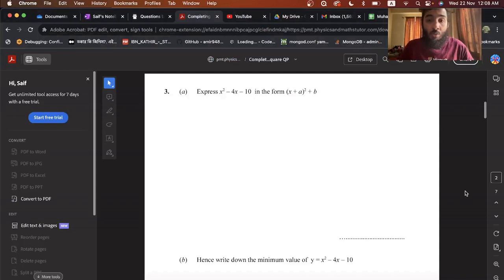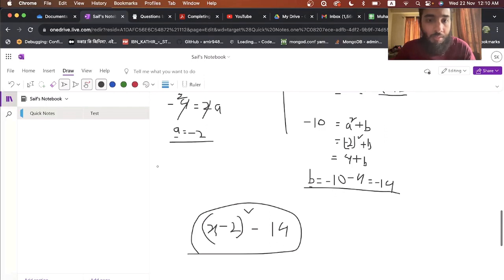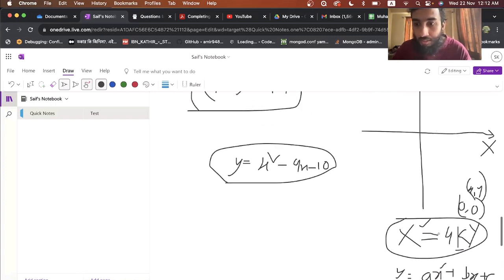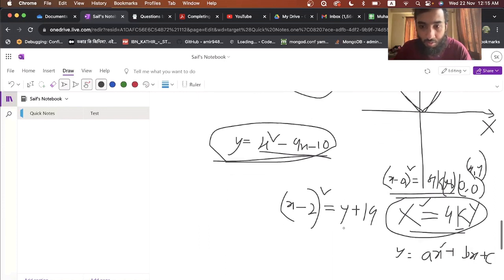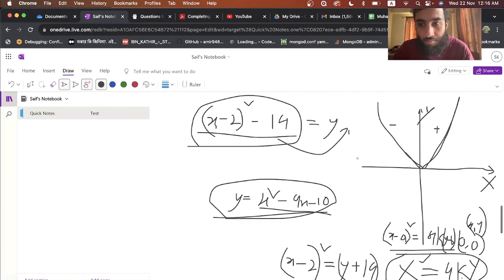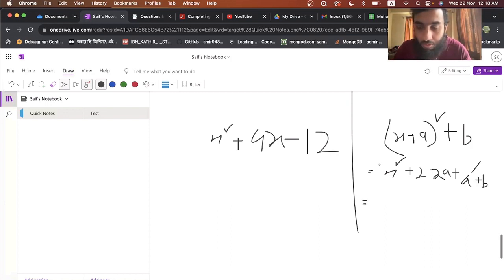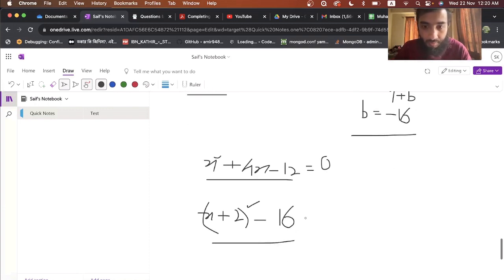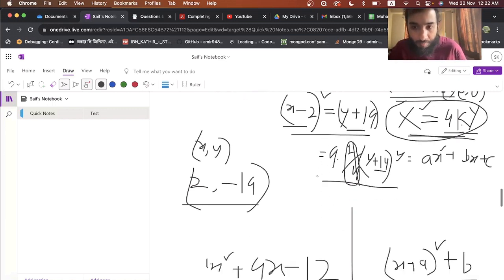Completing the Square PART 3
In this video, I go through 2 more problems and analyze with drawing and animations on how I solve those problems in simple explanatory terms. I hope you enjoy this video.